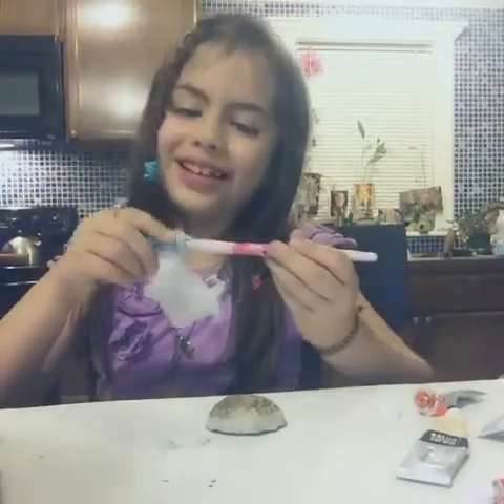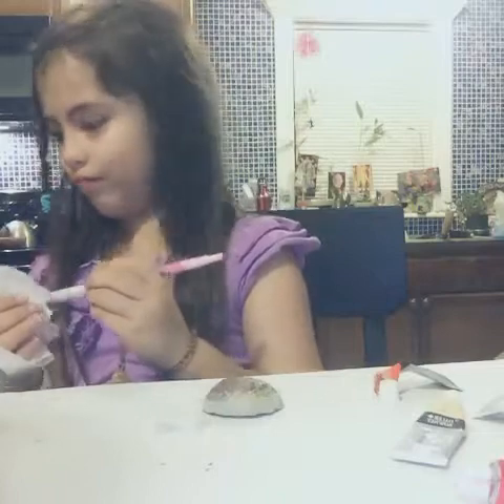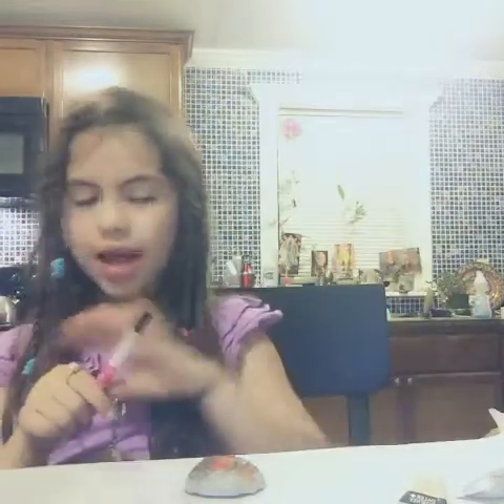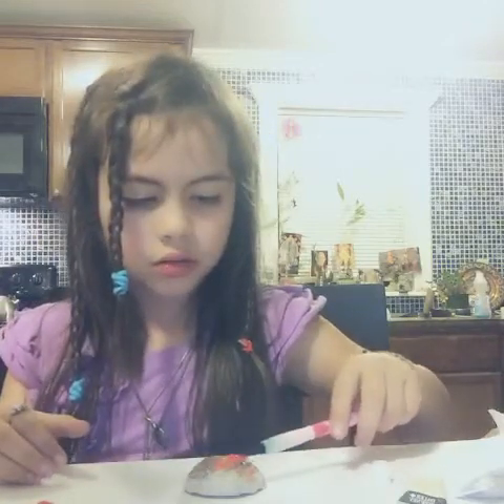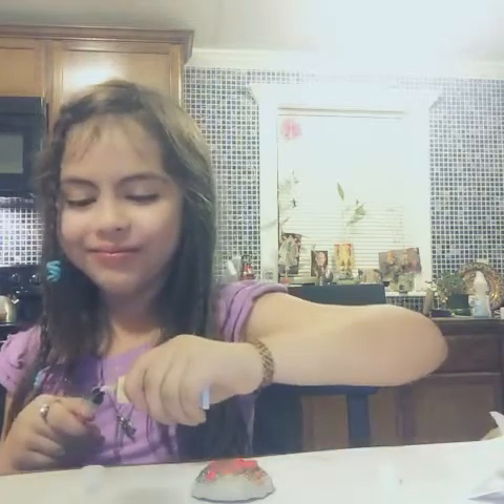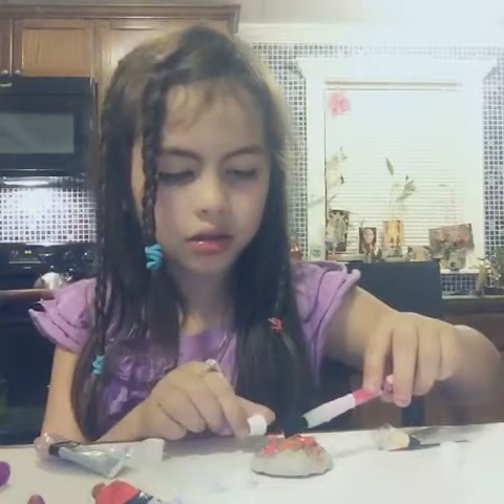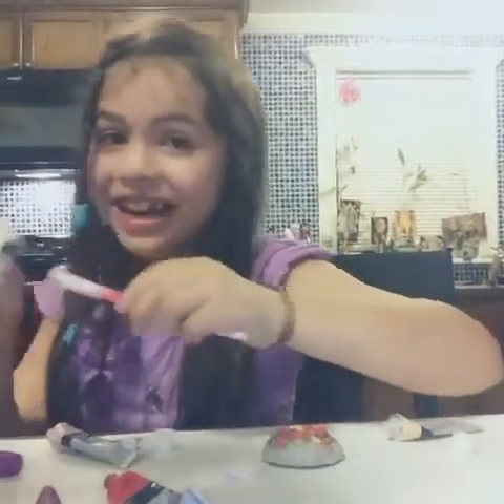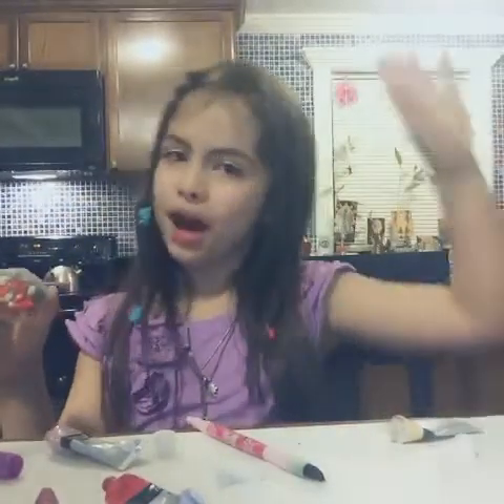Mirror Mirror on the Wall Painting on Rocks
How to paint on rocks